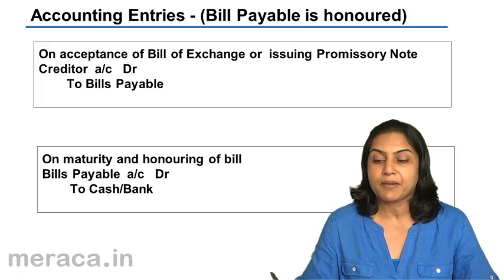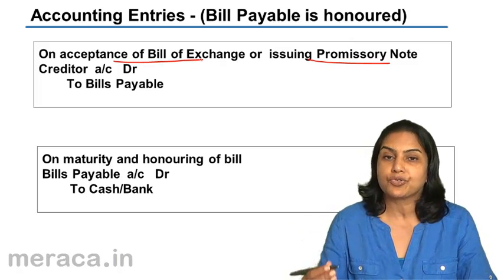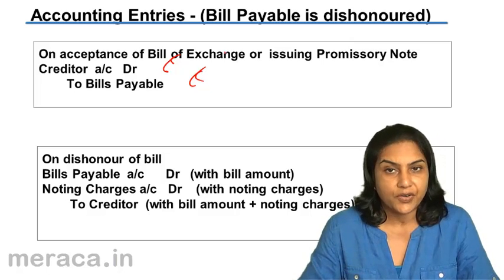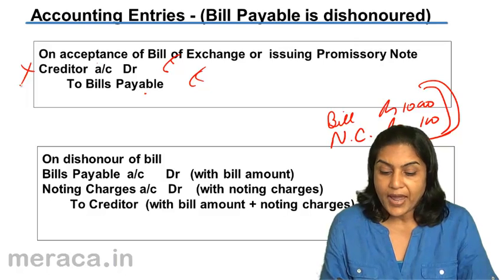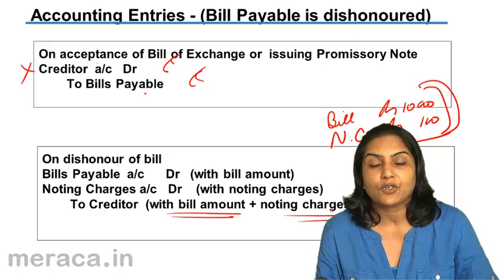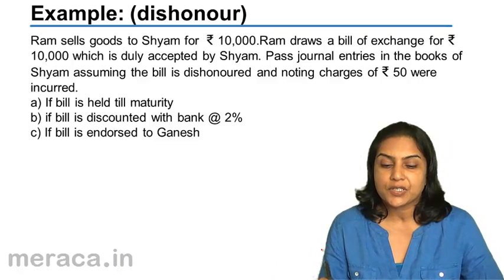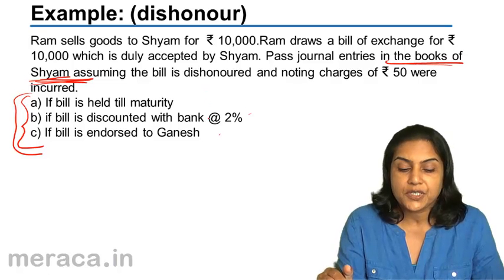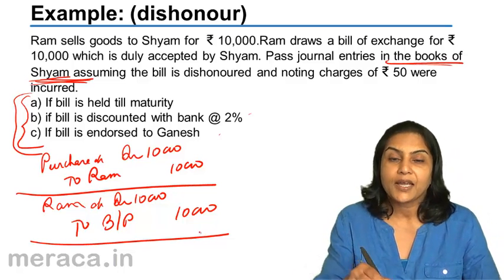Bills Receivable Entry in the Boosk of Debtors | Bills of Exchange Accounting | CA CPT | CS & CMA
Bills Receivable Entry in the Boosk of Debtors, Learn Bills of Exchange for Free. We have covered What is Bills of Exchange & Promisory Notes, Accounting Treatment of Bills of Exchange and Period of Bills .For Details